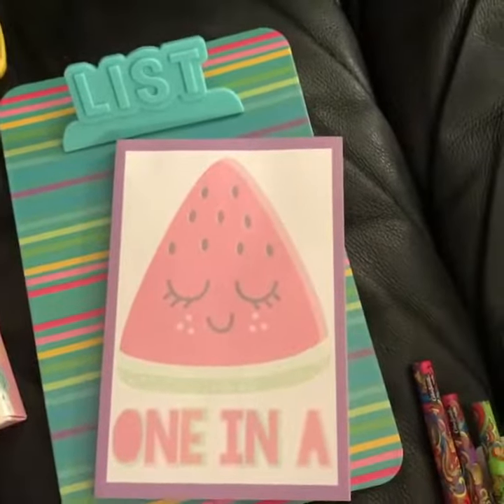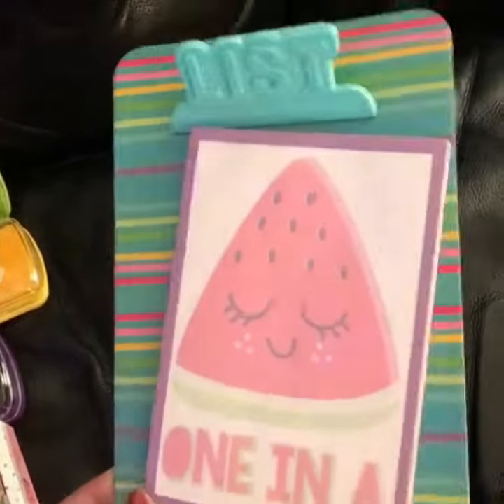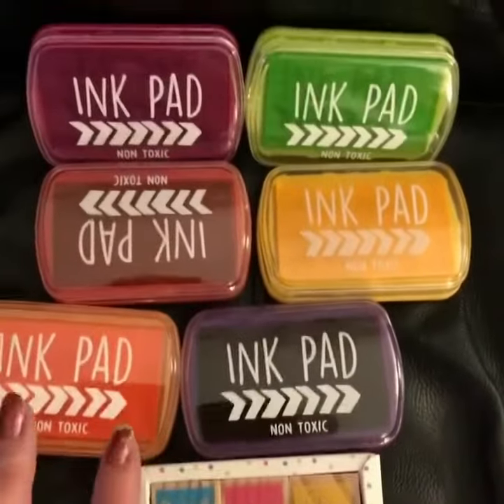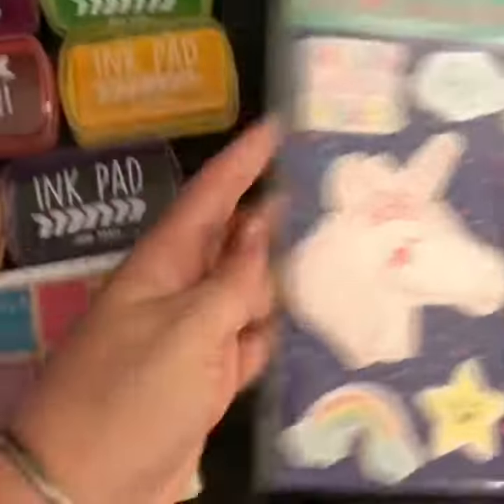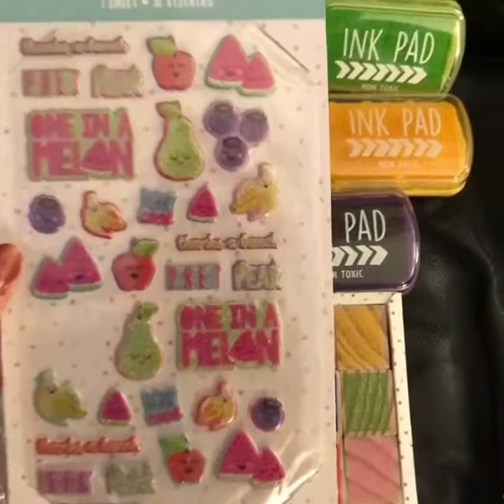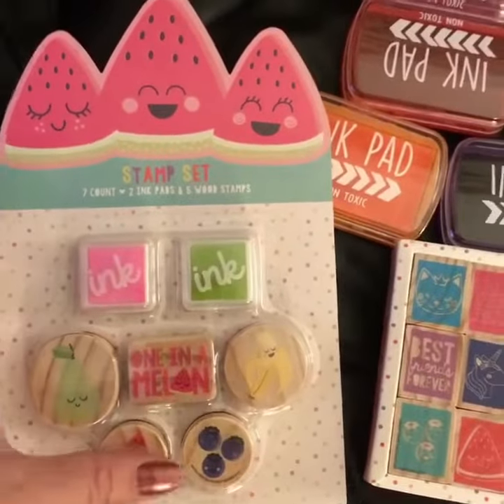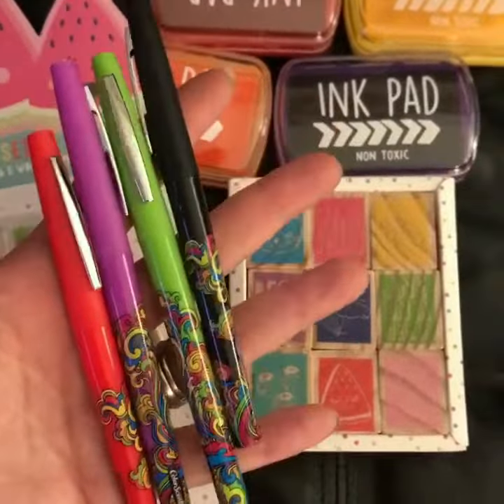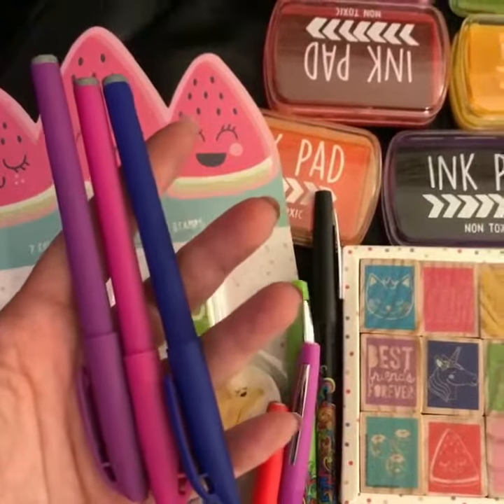Target 🎯 hauls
Stamps, note pads